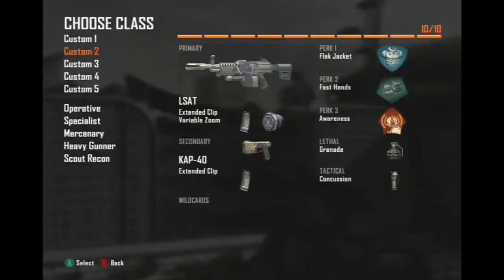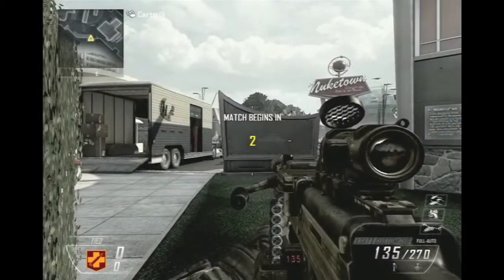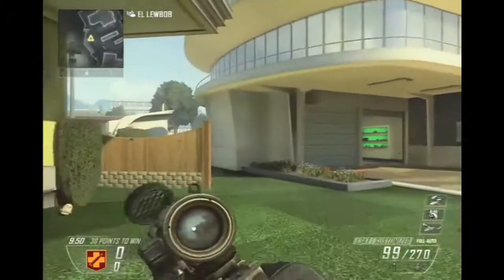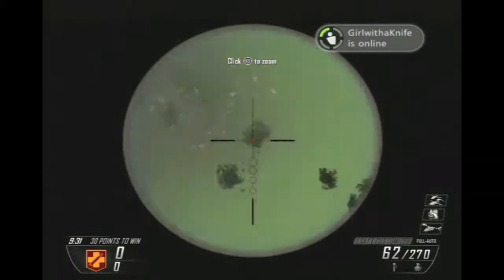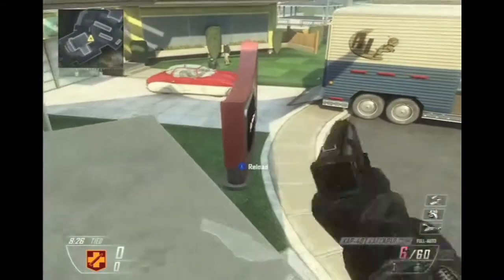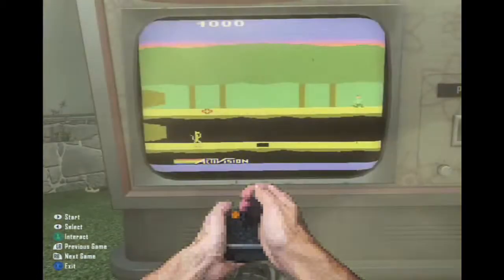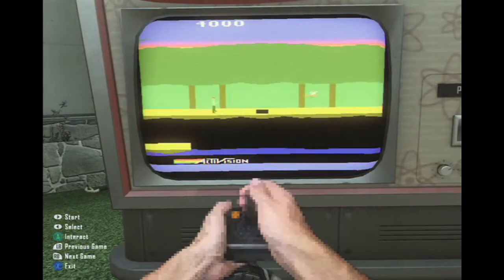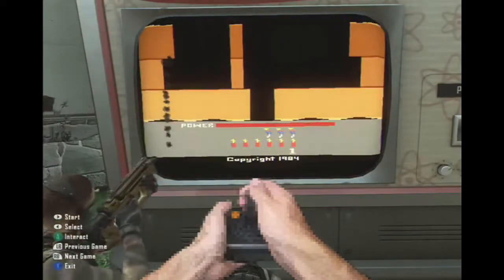BO2: NUKETOWN Easter Egg!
I thought this was a pretty cool easter egg! SUB 4 MOAR!!!